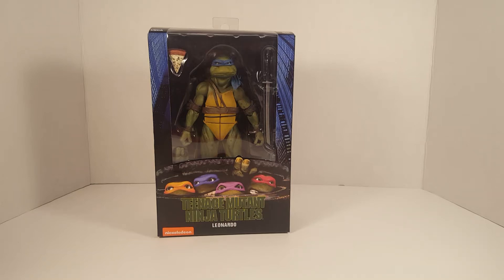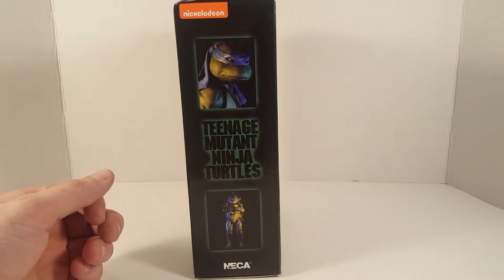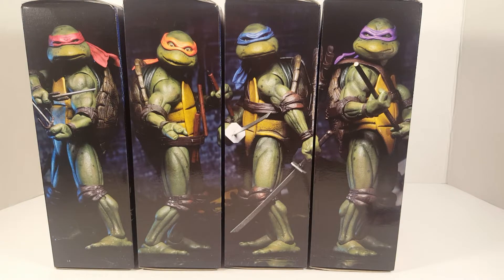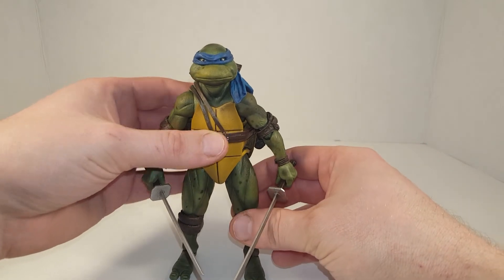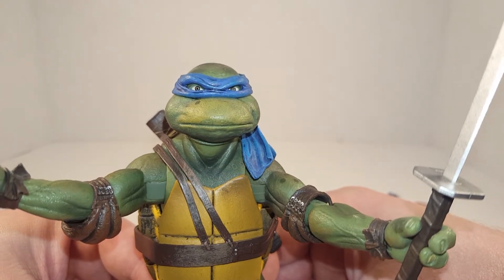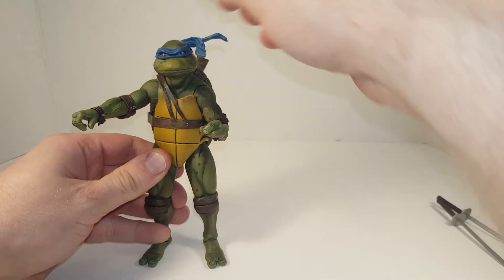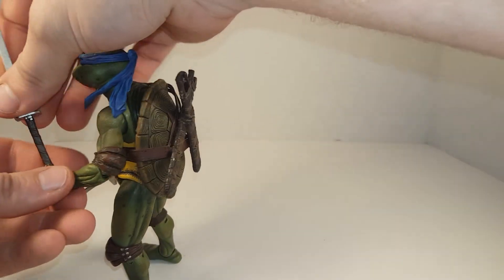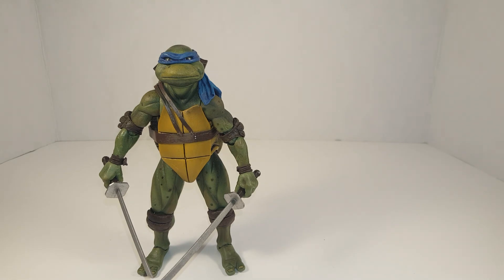NECA Teenage Mutant Ninja Turtles 1990 Gamestop exclusive (Leonardo)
This is the Gamestop exclusive neca teenage mutant ninja turtles figure based on the 1990 movie Leonardo.